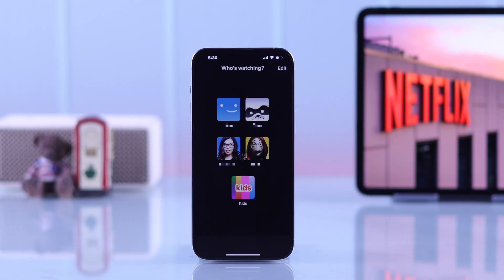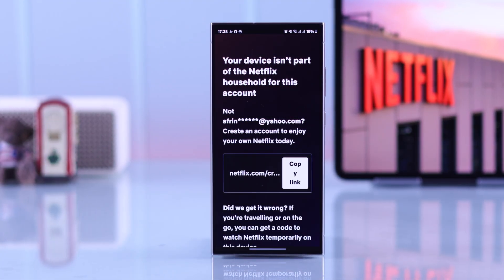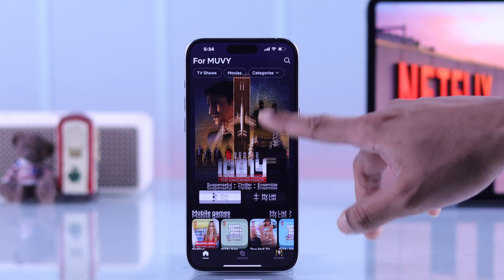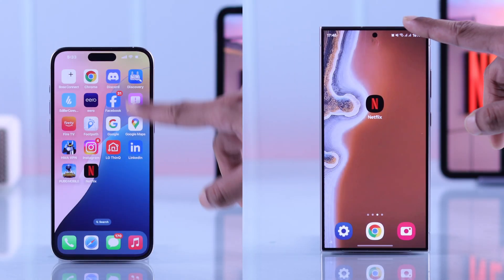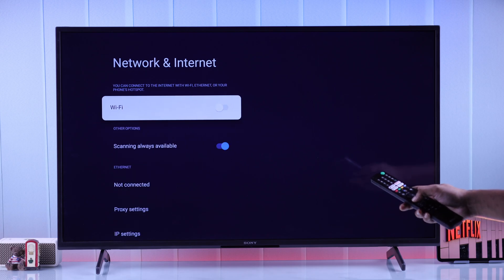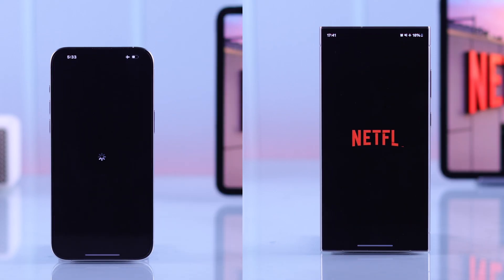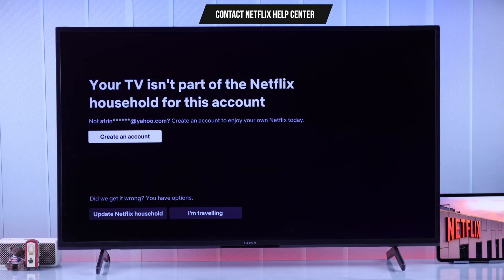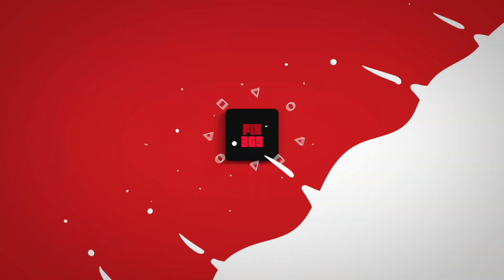Fix: Your Device / TV isn't Part of the Netflix Household For This Account!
Netflix is showing the ‘Your Device/TV isn’t Part of the Netflix Household for this Account’ Error and logged out of your account? Looking for the best ways to fix Netflix Household errors on your iPhone, Android Phone, Smart TV, and More? Well, you’ve come to the right video.

 In this video, the Fix369 Team will show you 3 straightforward solutions to resolve this ‘Your Device isn’t part of the Netflix Household for this Account’ Error effectively, so you sign in to your Netflix ID and enjoy your favorite shows again.

0:00 Your Device / TV isn't Part of the Netflix Household For This Account?
0:27 Solution 1: Turn Off the VPN
0:40 Solution 2: Restart Connection
1:22 Solution 3: Report to Netflix Support